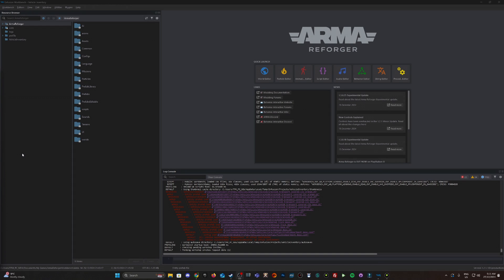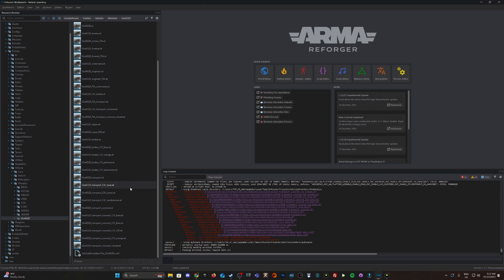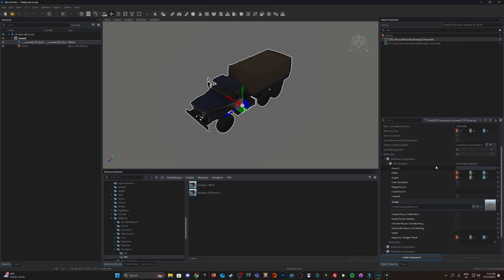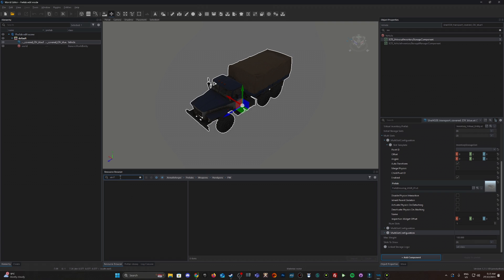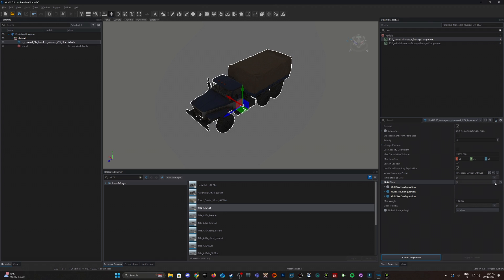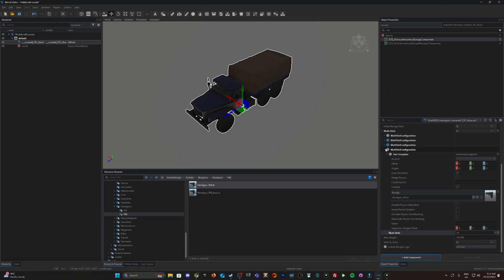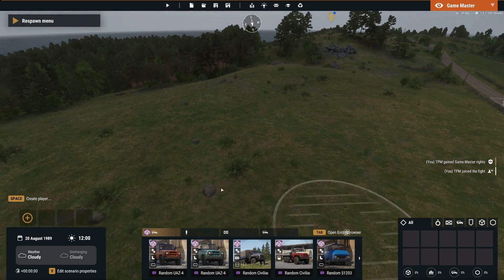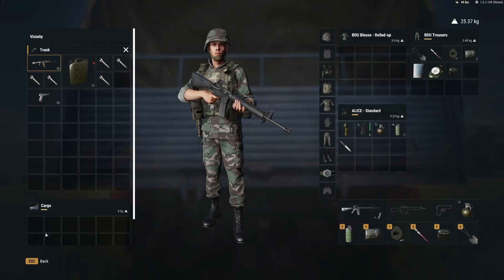Vehicle Inventory Tutorial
A quick video showing how to add items/weapons to your vehicles inventory within the Arma Reforger Tools.

- Playlist: lofi hip hop mix 📚 beats to relax/study to (Part 1)